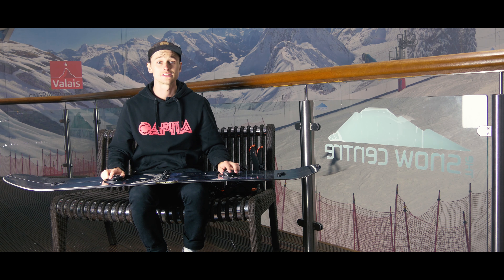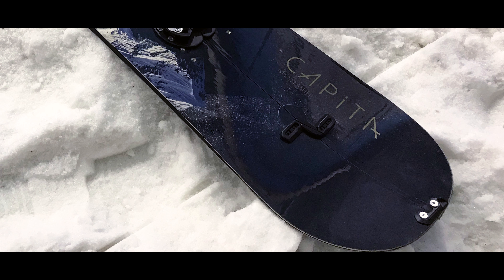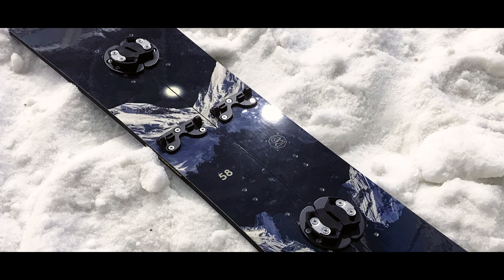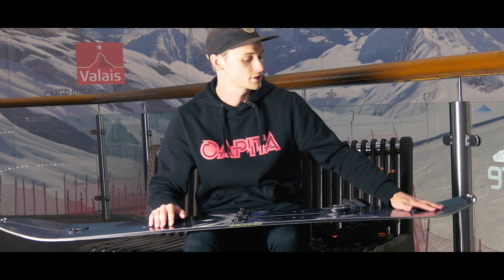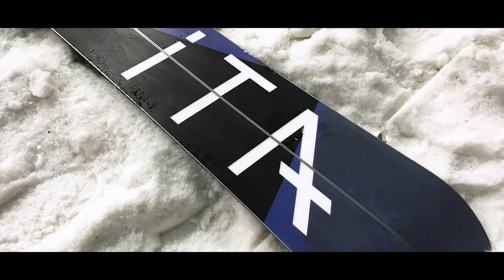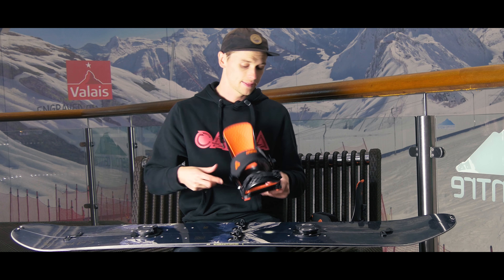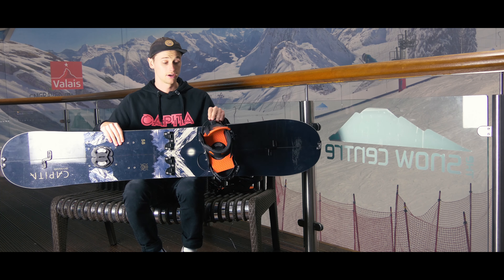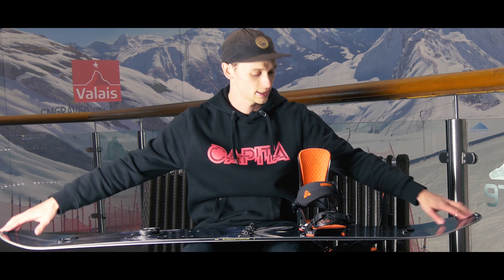Capita Neo Slasher 2018 Snowboard Review by Snow+Rock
More info on the Capita Neo Slaher on our

Charlie Slasher was a CAPiTA cult favorite, world renown as one of the best powder specific boards in the world. Legions of die-hard fans rode this model on resort days as a side-country slasher, and many used home split kits to enable Charlie to escort them into uncharted territory. These dedicated souls wanted a factory split version of the Charlie Slasher, and if we listen to anyone – we listen to the searchers and the seekers. Here’s to the individuals determined to use human power, to those that embrace the solitude and camaraderie that a core group of friends and an early start provides. Featuring an upgraded construction, new camber profile, factory split chassis, hardware from the UNION BINDING COMPANY, and a smooth sidecut flowing into a sinking 22 mm tapered tail, this time-tested Neo Slasher shape naturally floats above deep snow and transforms tiring powder days into long-lasting, incredible ones.